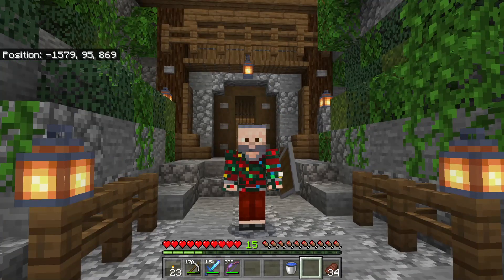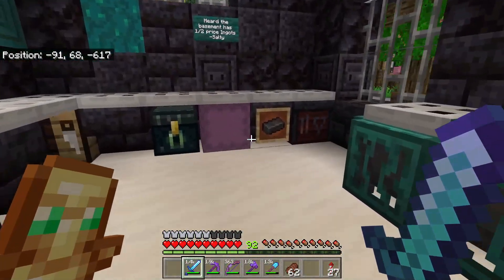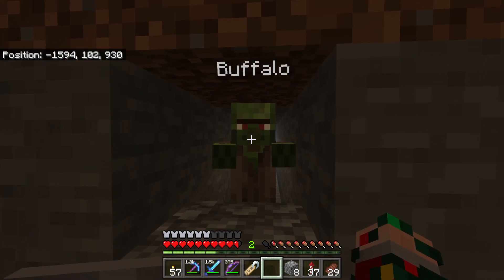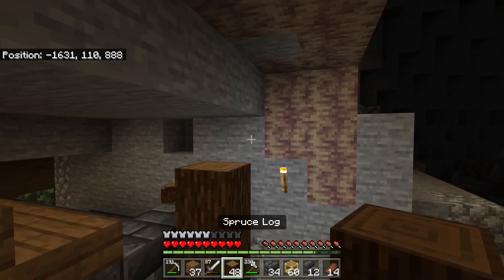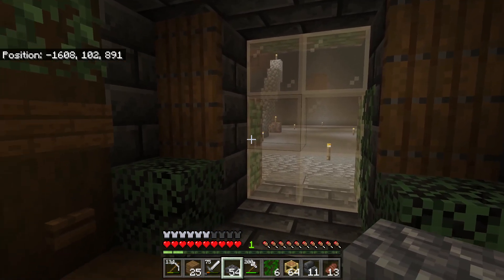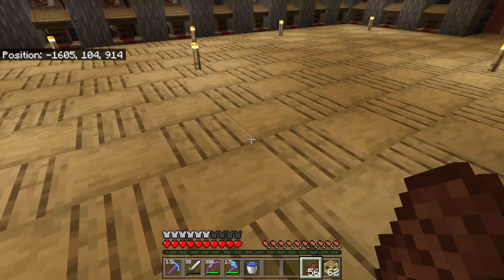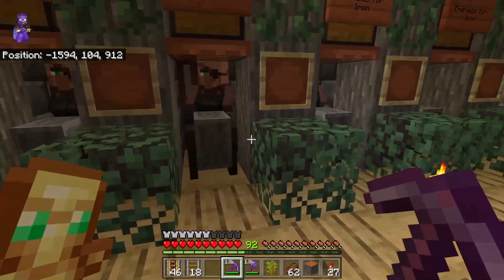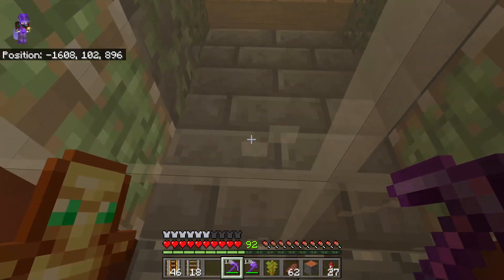Building an Iron Farm, Trading Hall and Tunnel! Minecraft Bedrock SMP GuildRock Survival EP 3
In todays video we build an Iron Farm, trading hall and a cool tunnel. We also make a purchase for the first time! Let's GO!!!

**Content Creators:**

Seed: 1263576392